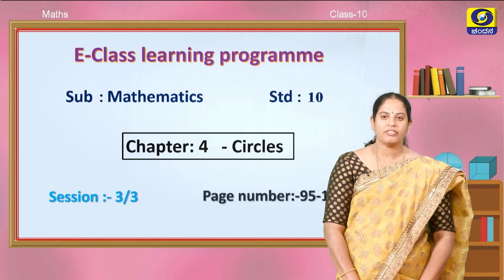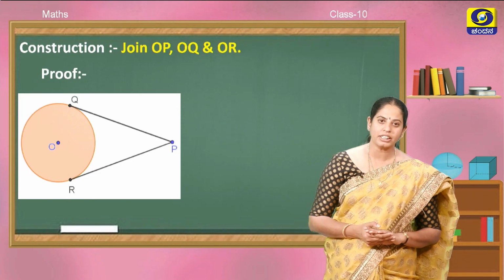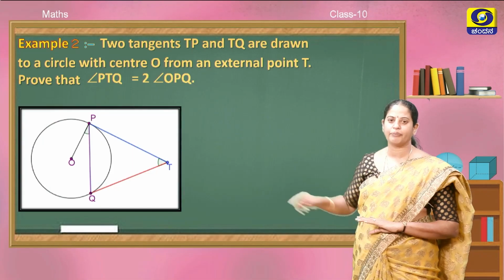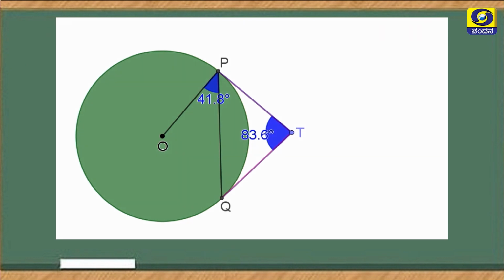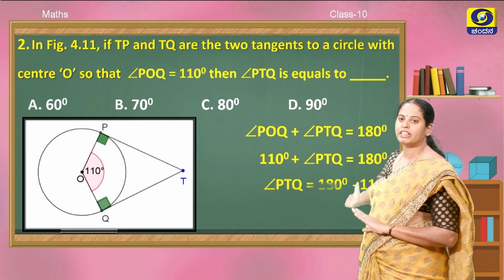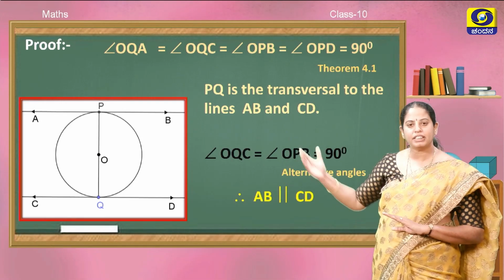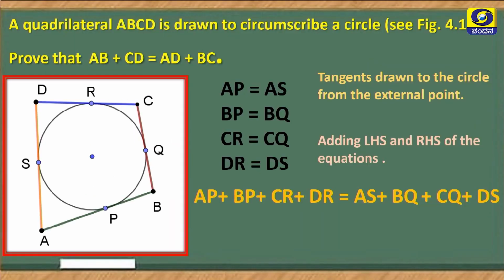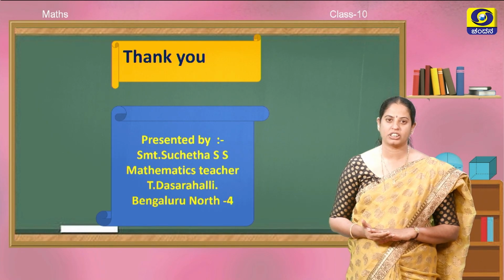Samveda 2021-22 | Day-71 | 10thClass | Mathematics | EnglishMedium | 11:30AM | 13-09-2021 | Chandana